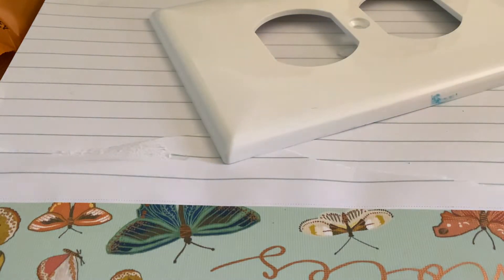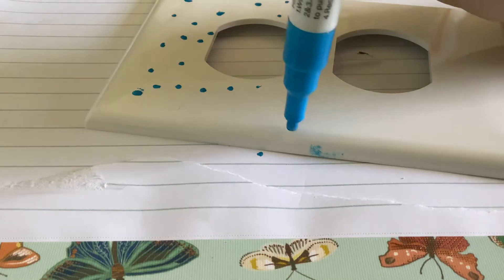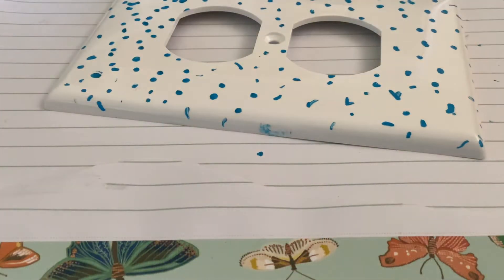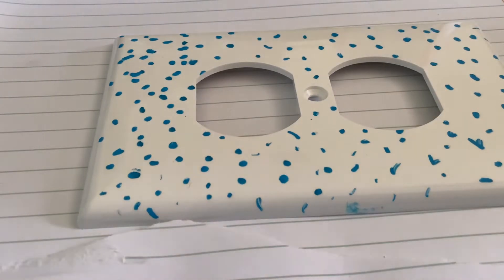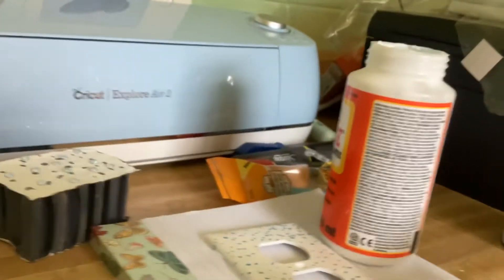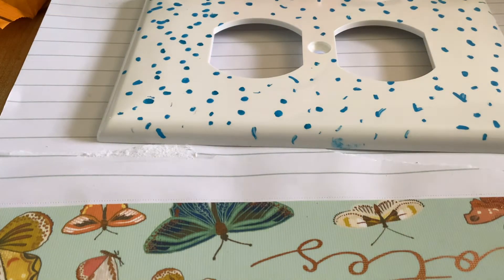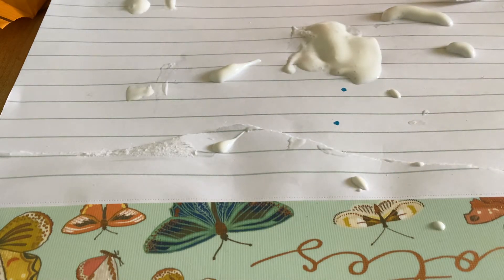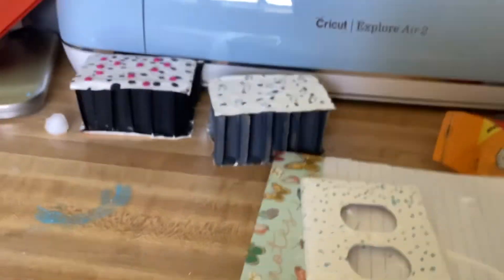Panting a light switch cover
The video is not at goo sorry about that I just started posting today